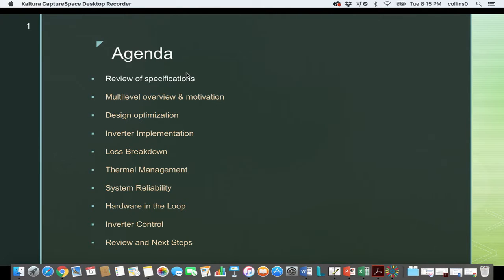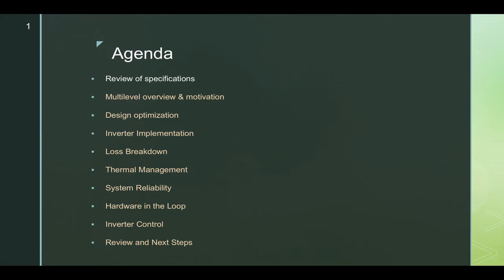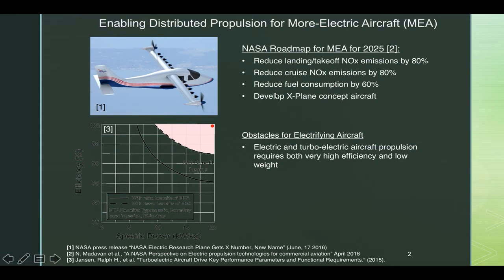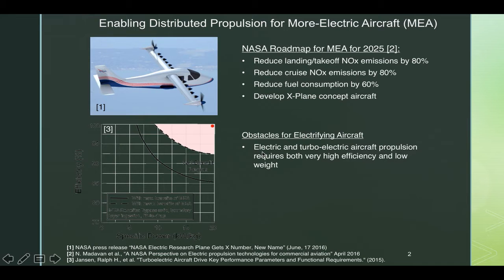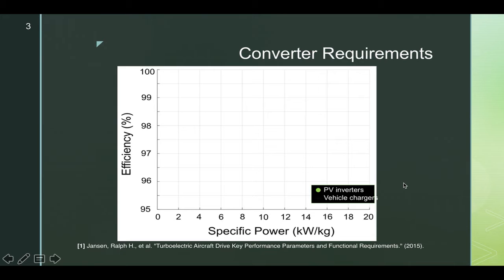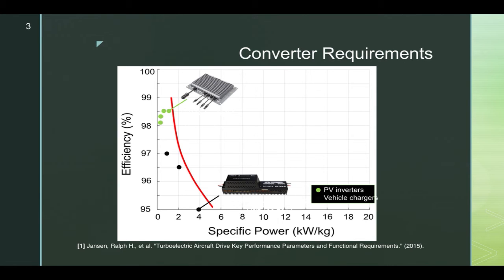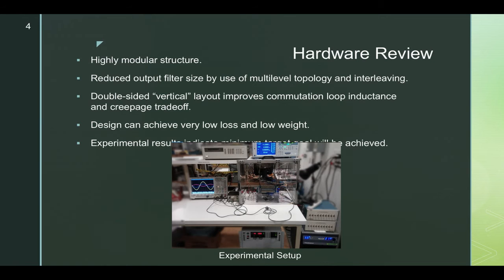Engineering Practice using Kaltura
Demonstration of screen capturing using Kaltura